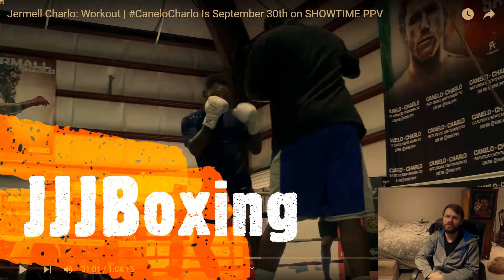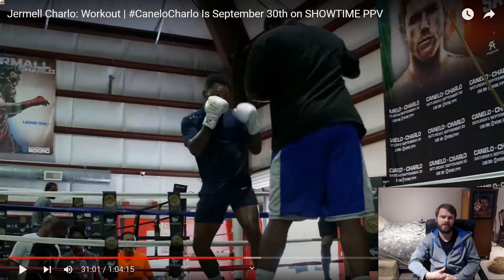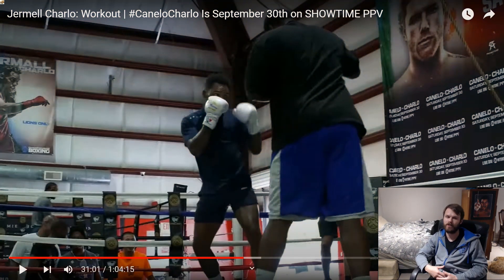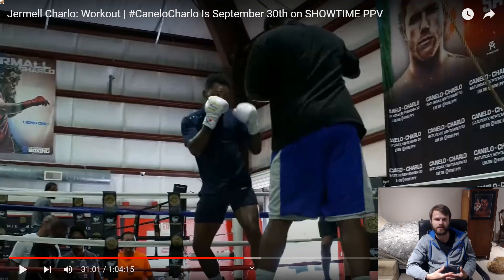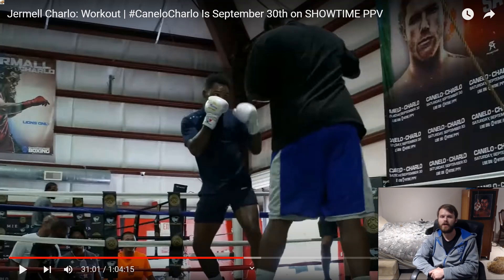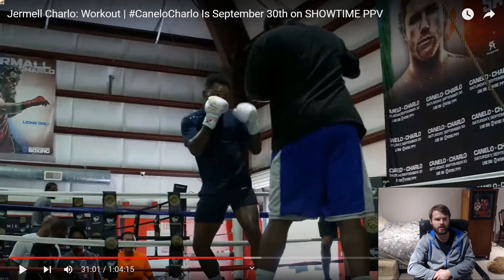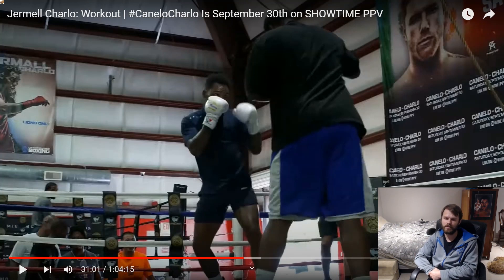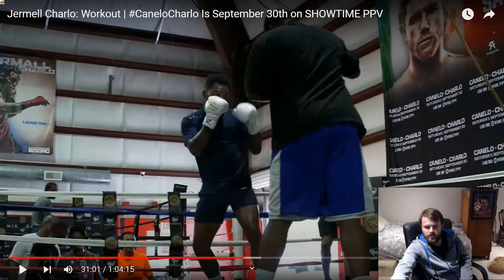Jermell Charlo Media workout for Canelo Fight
JJJBoxing
Jermell Looking sharp
Full workout and interviews on ShowtimeSports Channel :